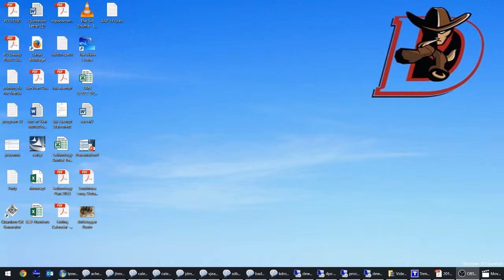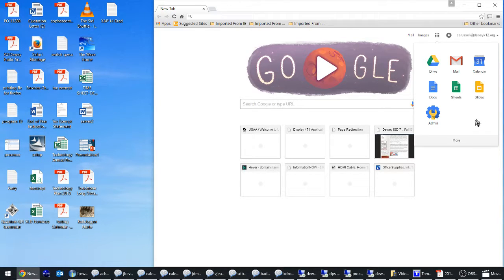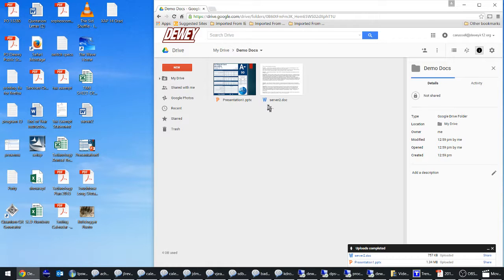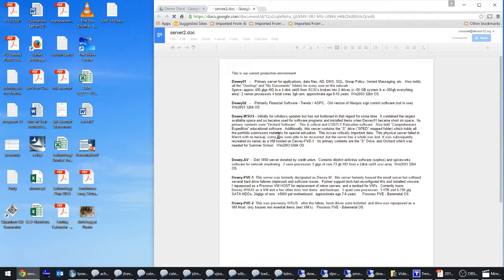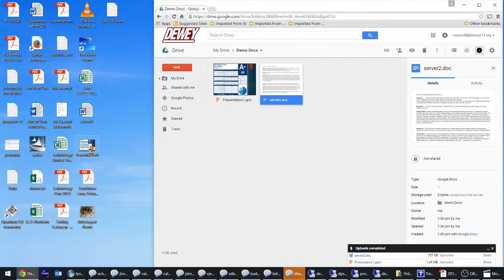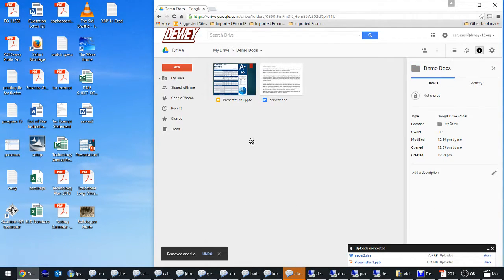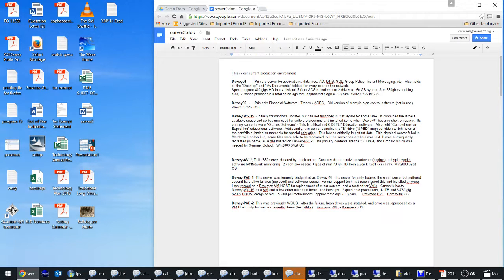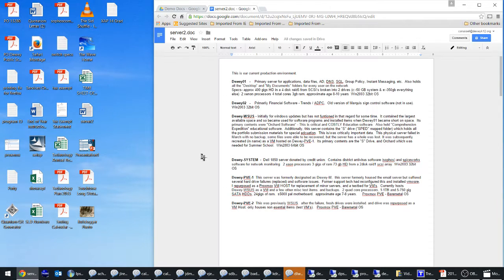Converting Documents in Google Drive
video about converting documents from word, excel, or powerpoint into Google Docs, Sheets, or Slides.